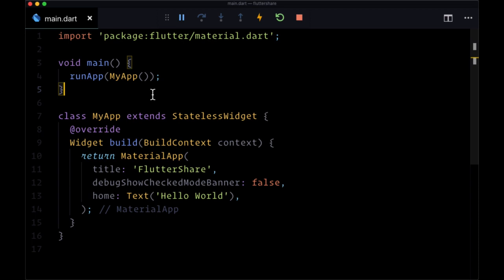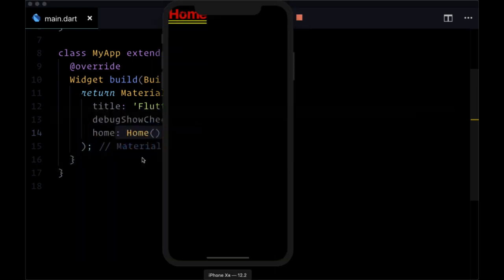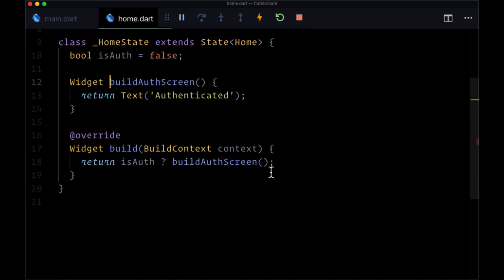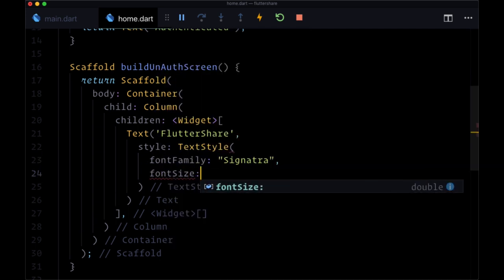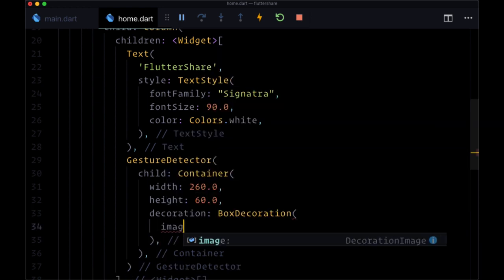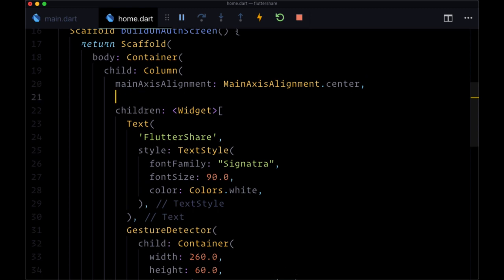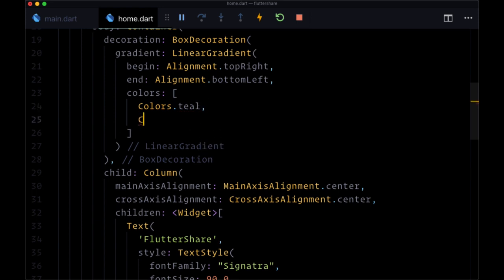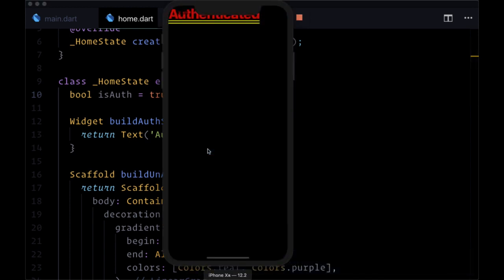8# Sign-in Splash Page on Flutter